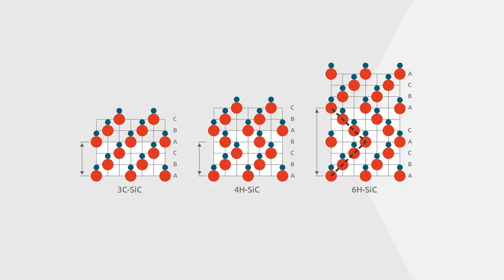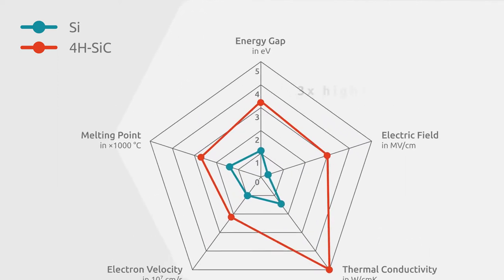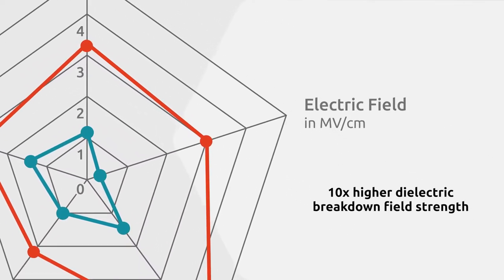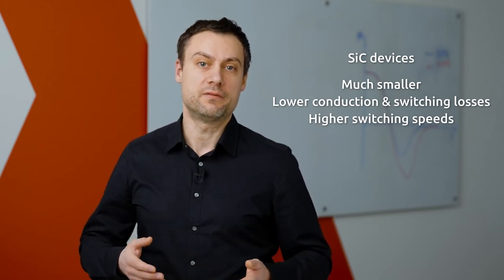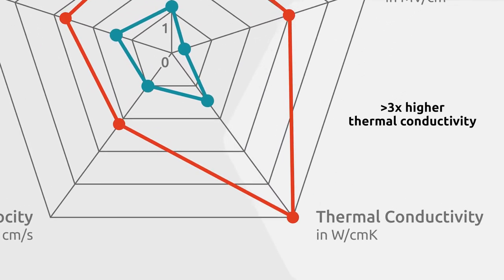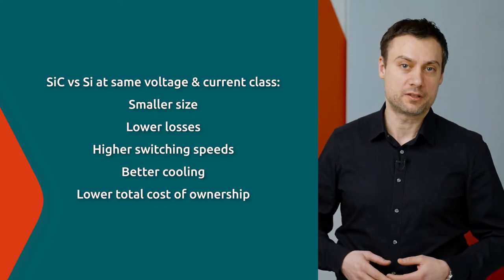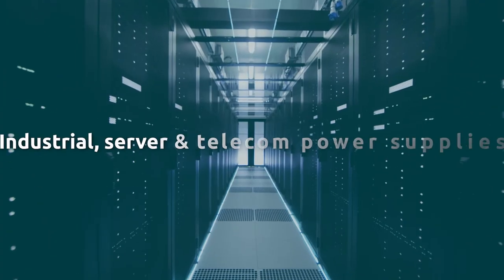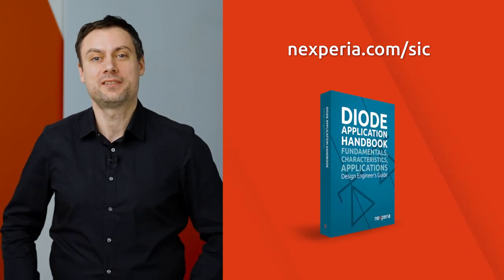Silicon Carbide Explained – SiC Basics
Learn about silicon carbide and the unique properties that distinguish it from silicon, including a three times higher energy gap, a ten times higher electric field strength and three times higher thermal conductivity. This video also explains the advantages of power devices based on silicon carbide which include higher power density, higher efficiency, lower losses, and lower total cost of ownership.